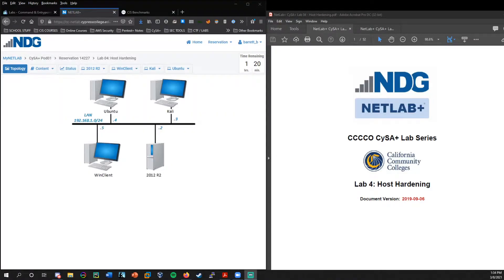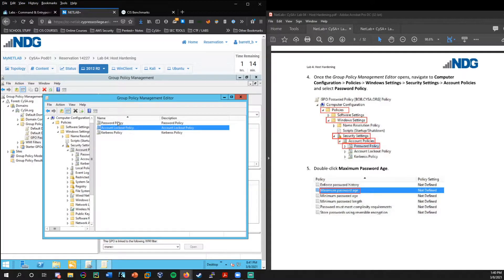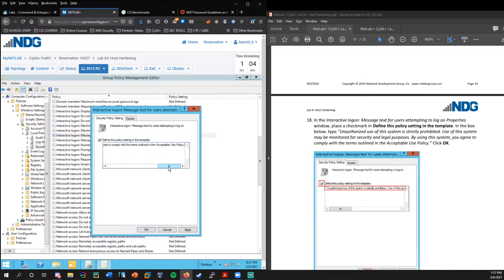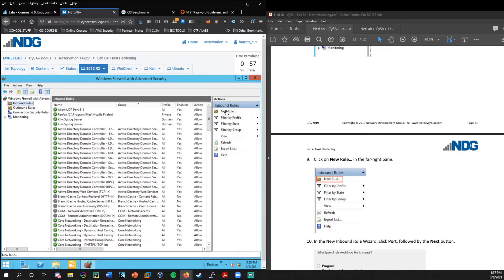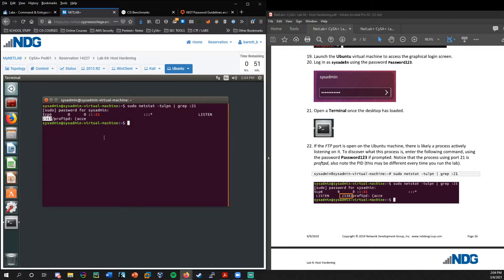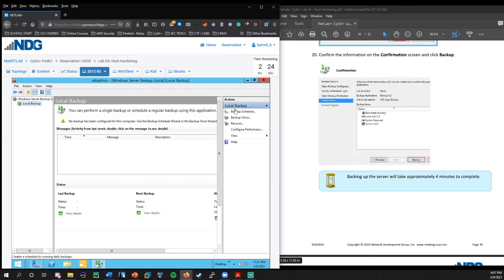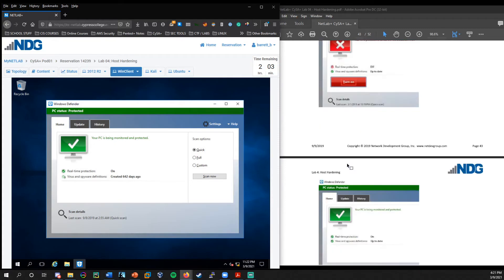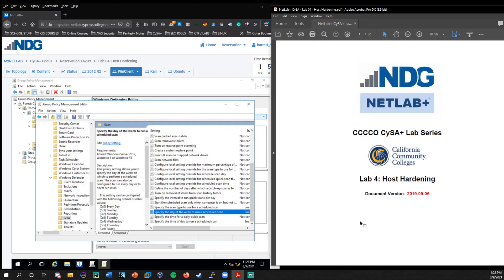CySA+ NETLAB+ 04 - Host Hardening